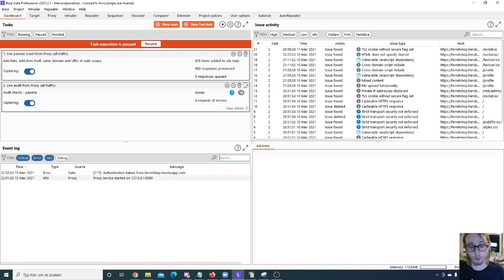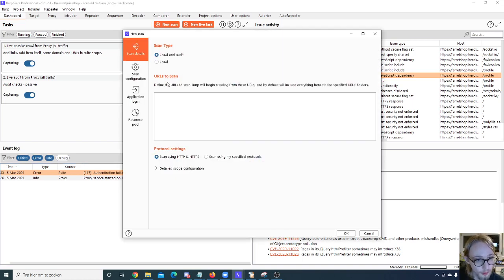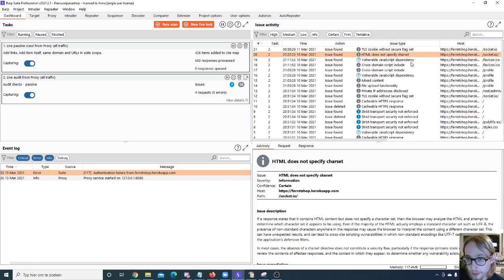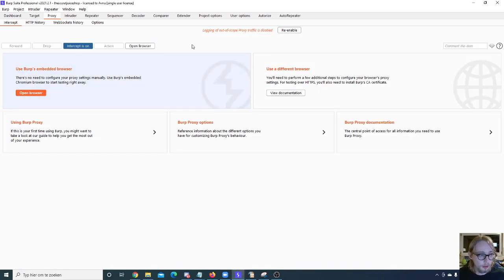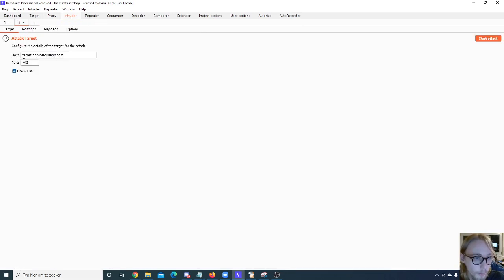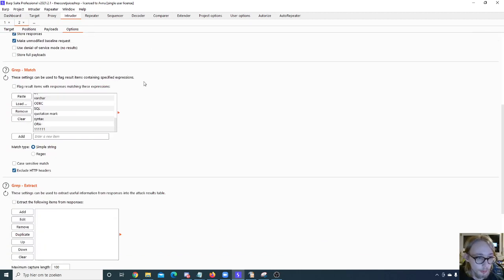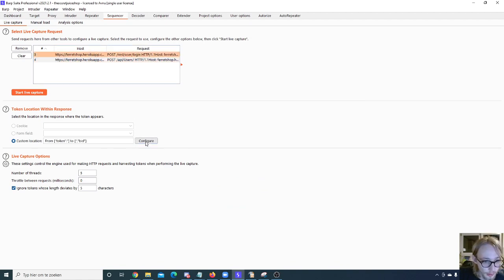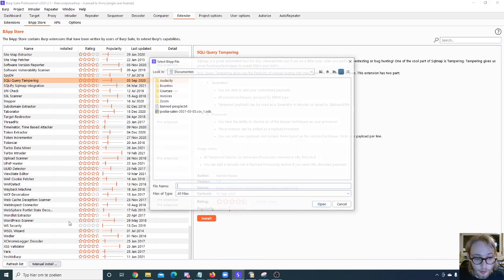Uncle Rat's Ultimate Guide To Burp Suite (FREE COURSE IN DESCRIPTION)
PortSwigger Burp Suite is the one tool that would be needed for any serious hacker/pentester in my opinion. In this course i try to take you beyond the basics and show you some cool tips and tricks.

thexssrat